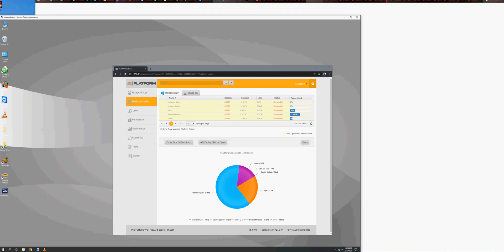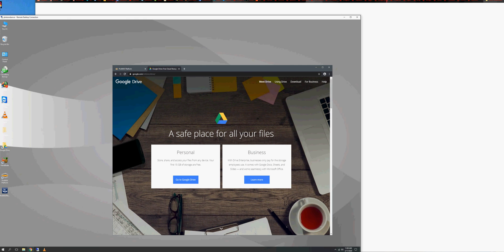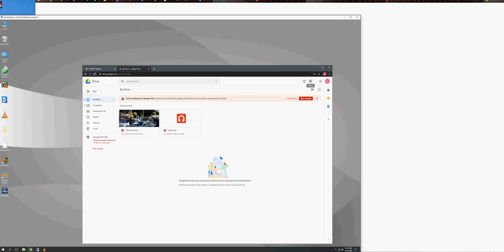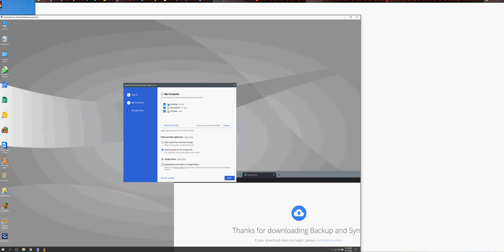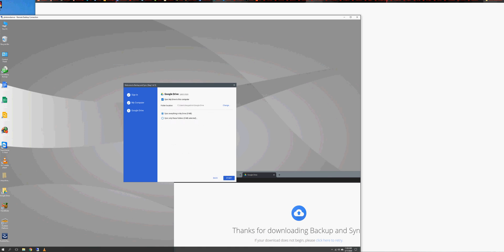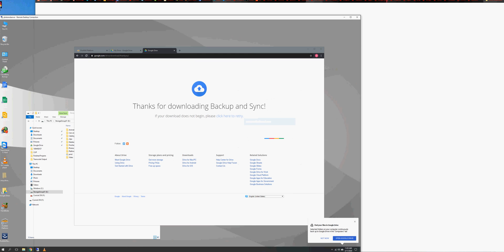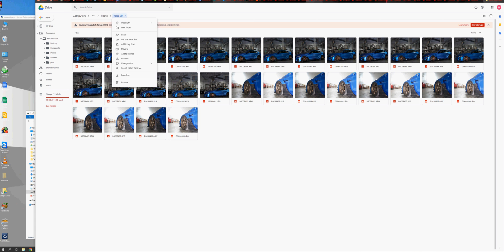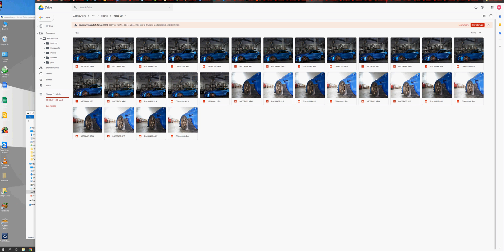Google Drive Sync | ProMAX Platform Remote Workflow Walk through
Remote video editing workflows that allow you to connect your professional video team to your centralized storage server.

Connect your ProMAX Platform storage using Google Drive through this workflow.